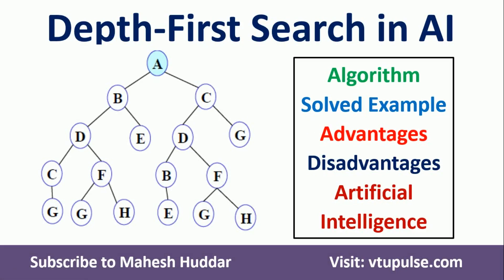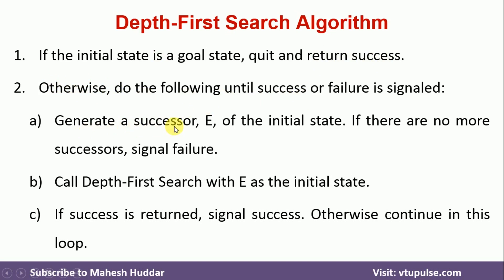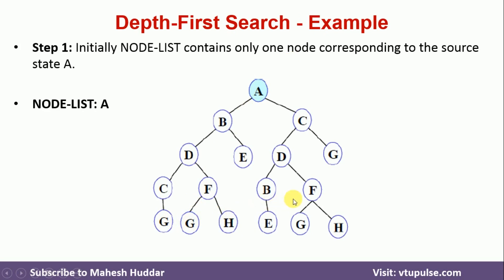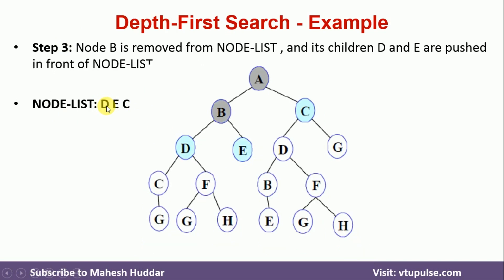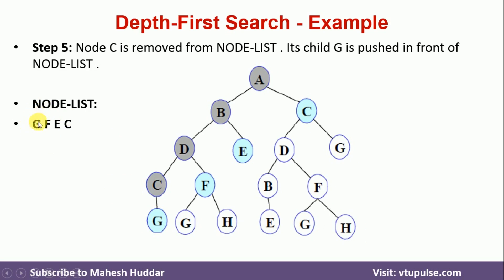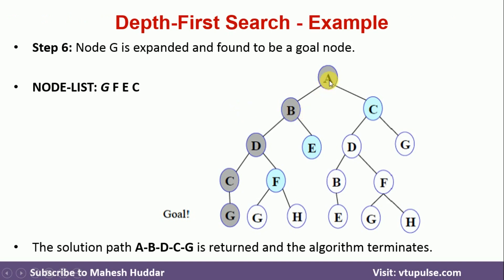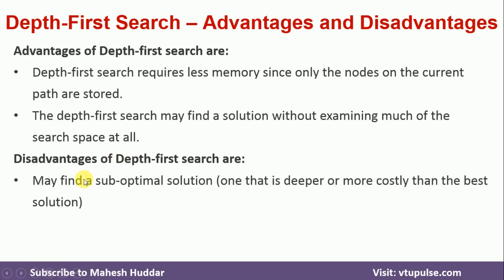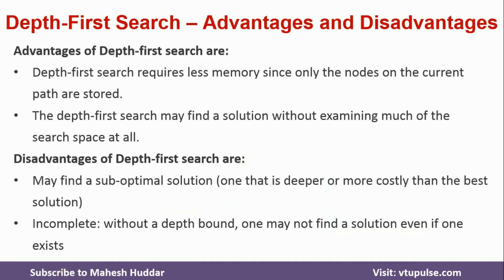Depth First Search Algorithm Solved Example Advantages and Disadvantages by Dr. Mahesh Huddar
The following concepts are discussed:
Depth First Search Algorithm
Solved Example of Depth First Search Algorithm
Advantages and Disadvantages of Depth First Search Algorithm